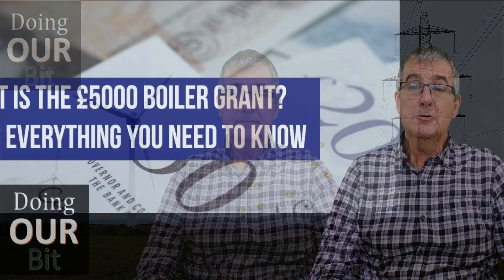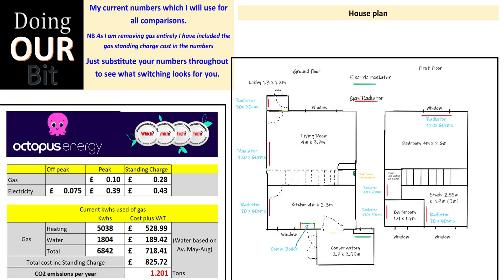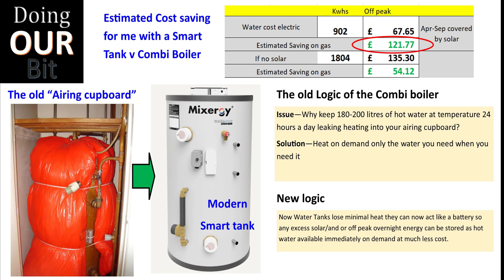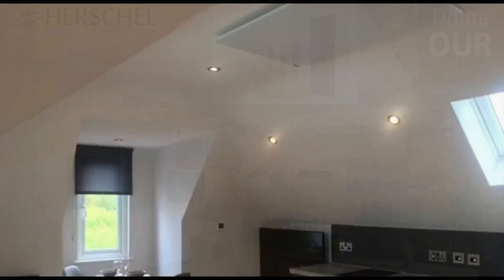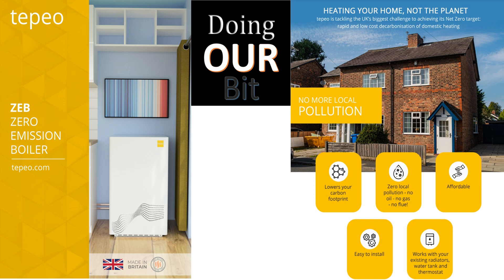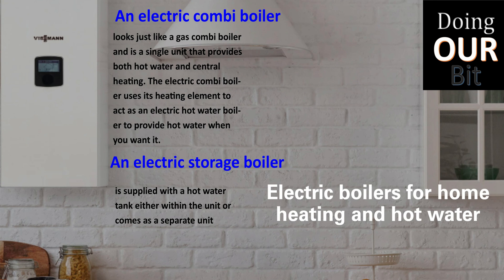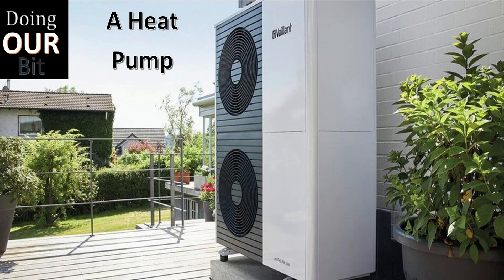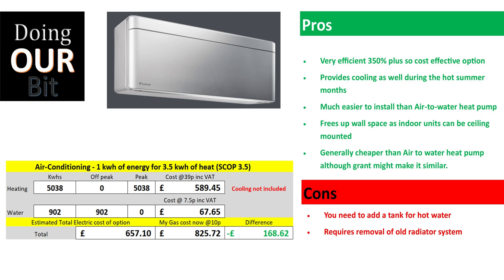Electric heating - More than just heat pumps?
The last part of our journey to go fully electric is finding a replacement electric heating system for our now 11 year old gas combi boiler.  You could be forgiven for thinking a heat pumps is the only option when moving to electric heating but it really isn’t!

So what are the options? There are just electric radiators of course, but I’ll be considering 5 options for my heating needs here.
1. Infrared heating
2. Tepeo boiler
3. Electric Boilers
4. Heat Pump (Air-to-water) Air sourced or ground sourced
5. Air conditioning (Heat Pump Air-to-Air)

Useful links
Herschel Infrared heaters

Other useful channels and links